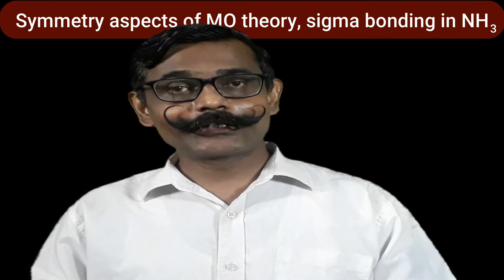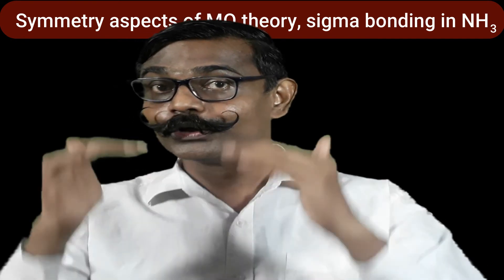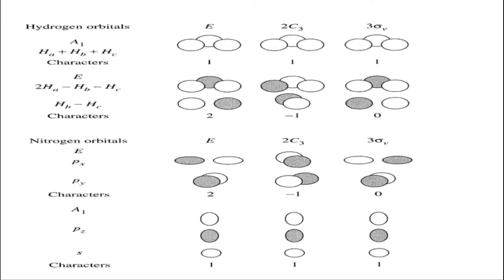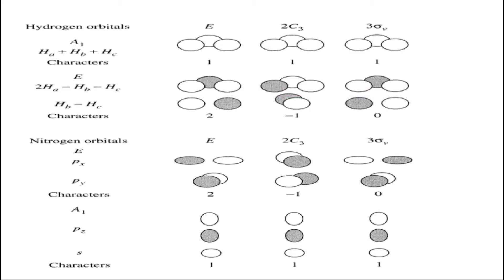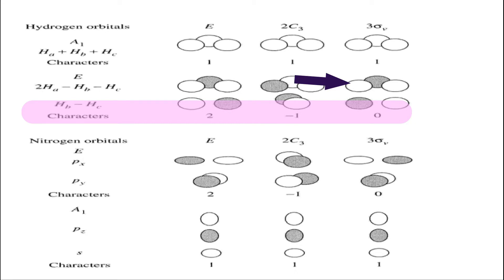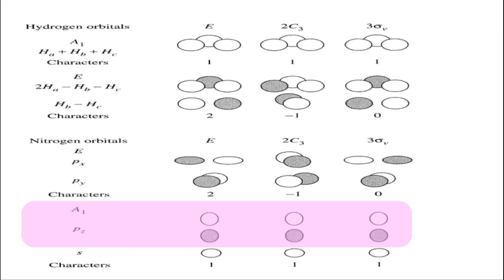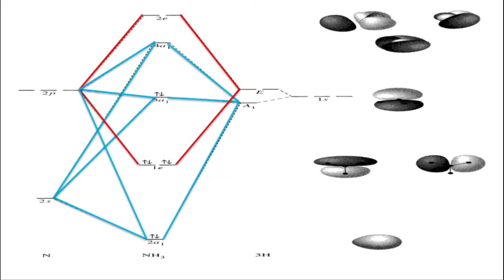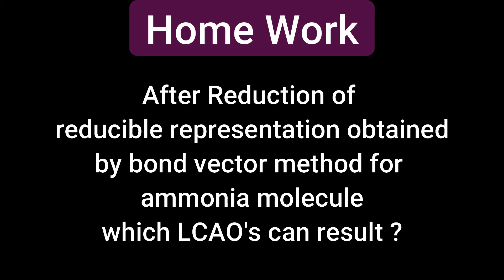SALC symmetry aspects of MO theory, sigma bonding in Ammonia molecule | By AJIT KANSHIDE BHARATIYA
Reducible representation for ammonia
Reduction
Symmetries of GOs
symmetries of outer suitable orbitals of nitrogen
MO diagram
Home work